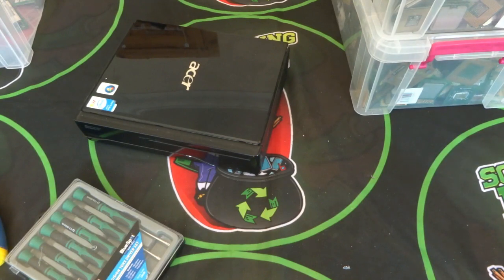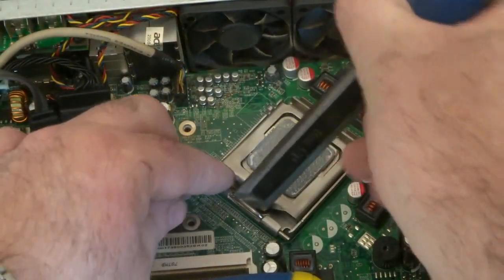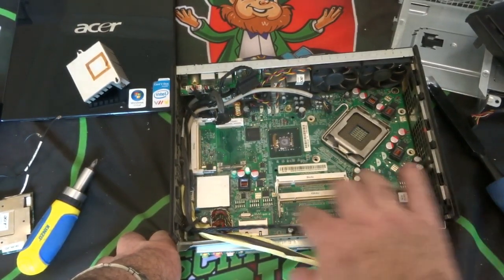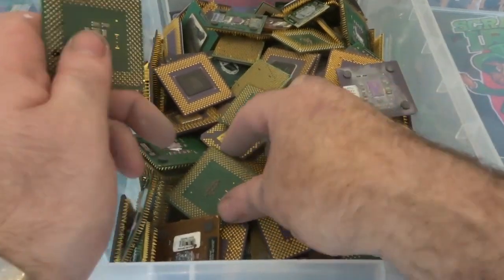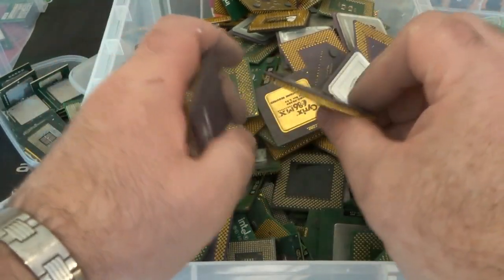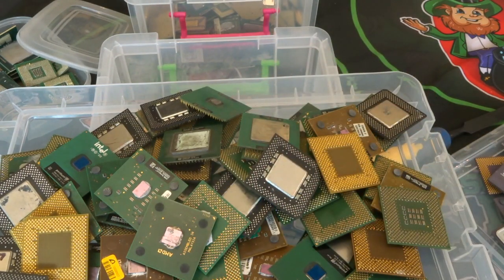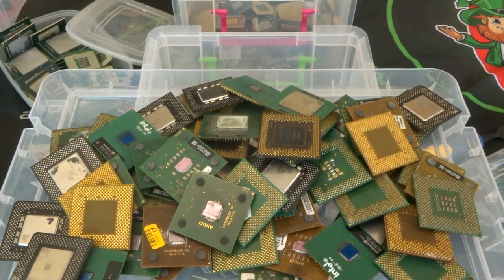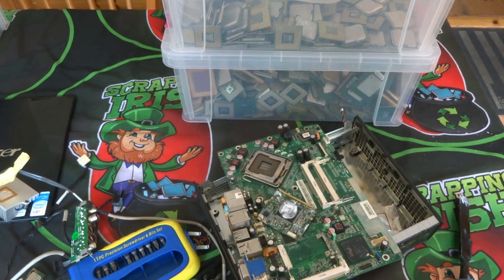gold recovery from cpu's part 1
in this video i talk about cpu gold recovery,i talk about the different type's of cpu's and how i plan to recover the gold from them,so please feel free to comment and share,don't for get to subscribe and i hope you enjoy the series and check out some of my other gold recovery video's